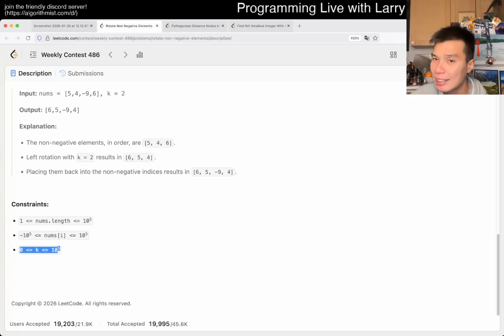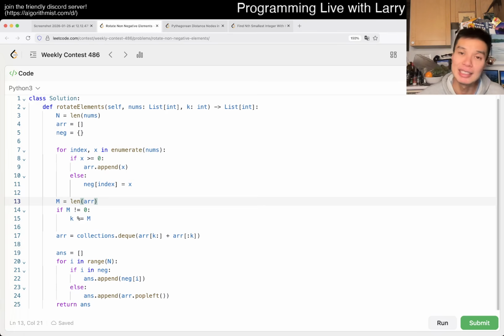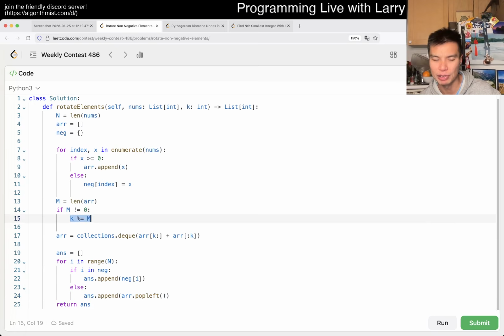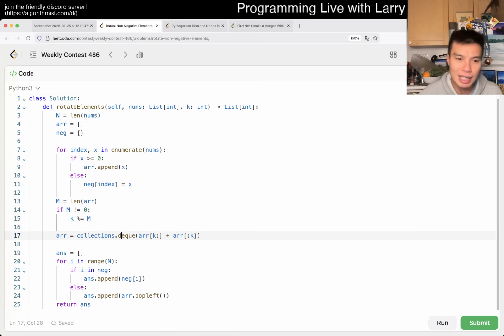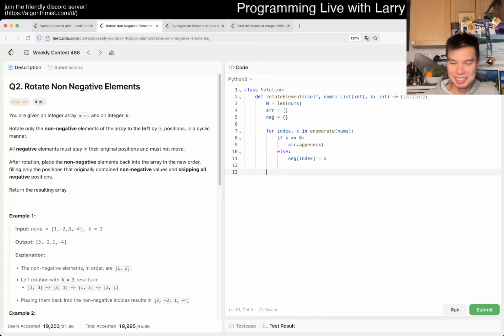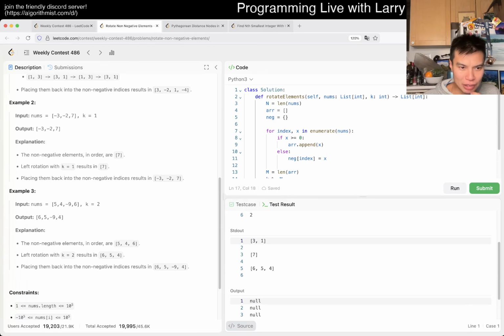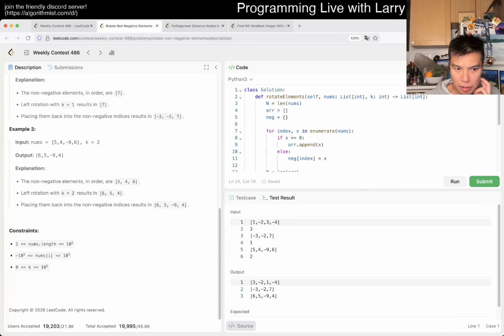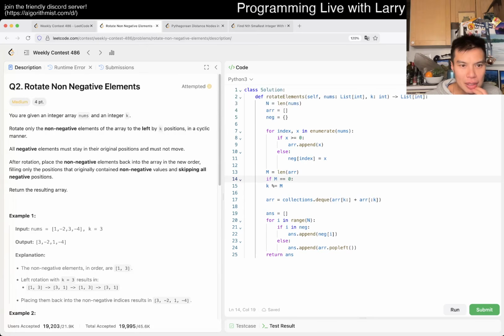3819. Rotate Non Negative Elements (Leetcode Medium)